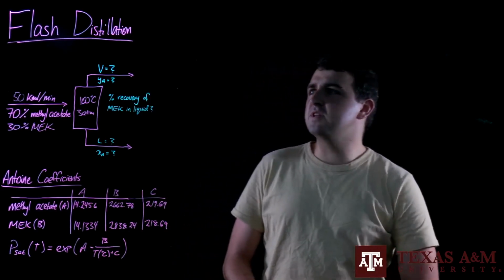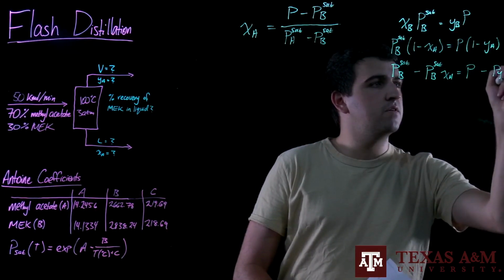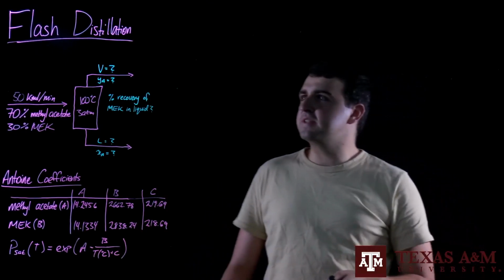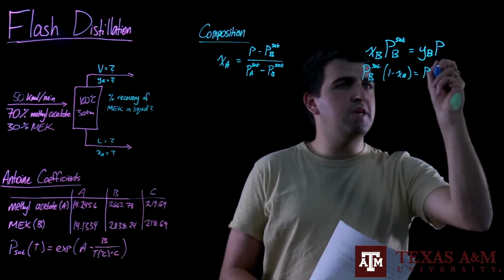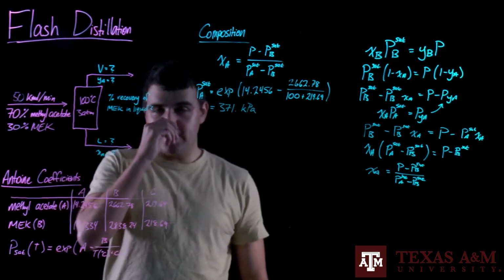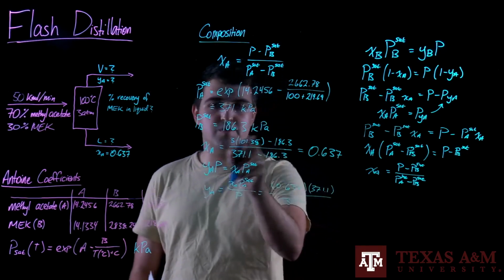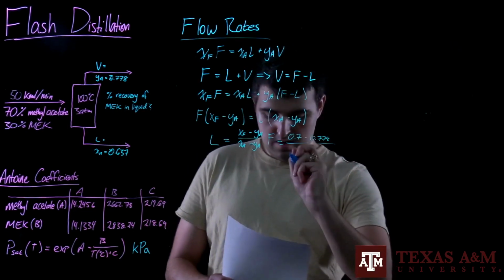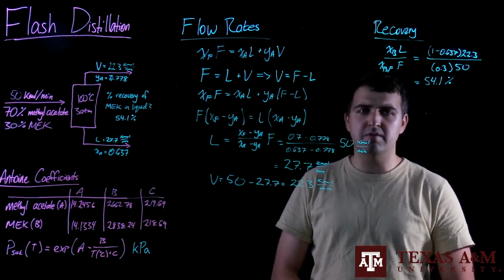CHEN 324 Exam 3 Review -- Flash Distillation